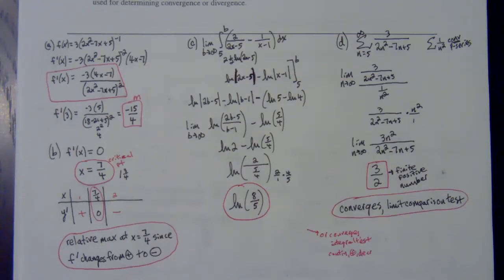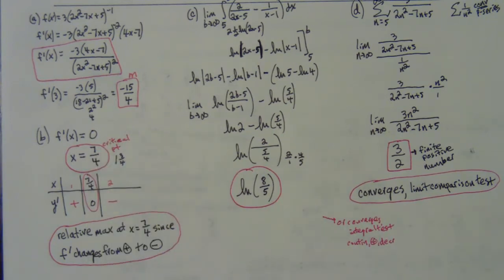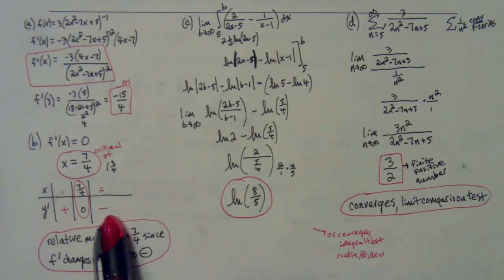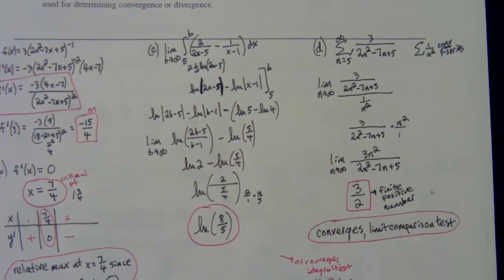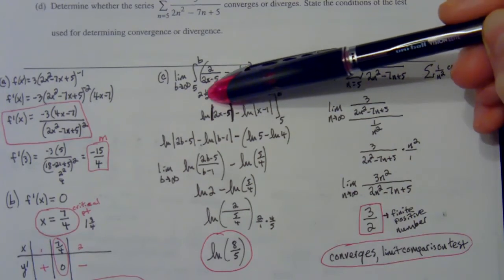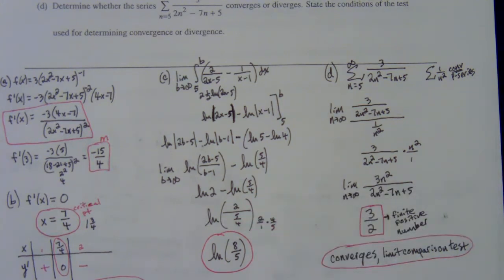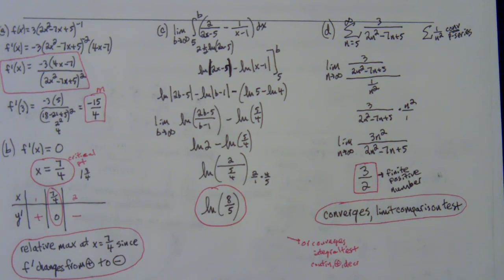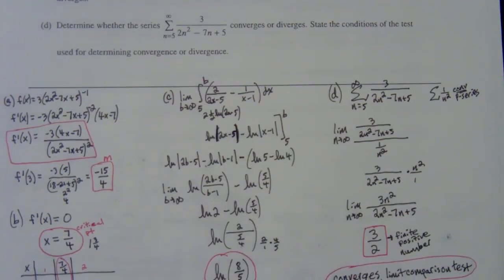2017 BC #5 (Deriv, Max/Min, Integral Test, Limit Comparison Test)